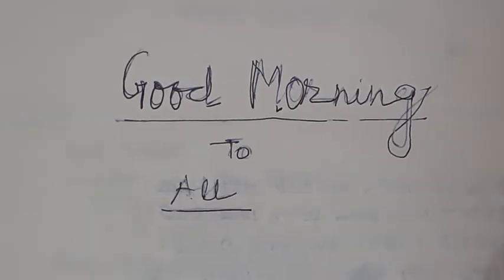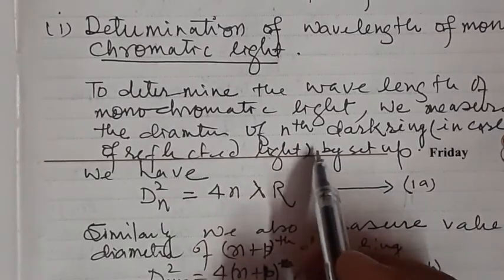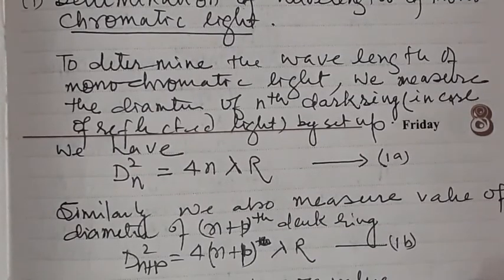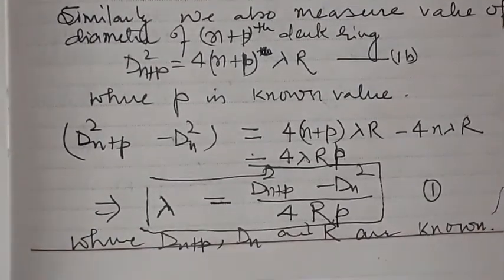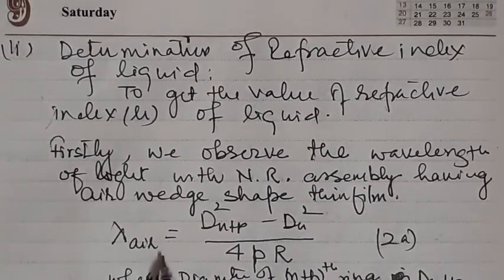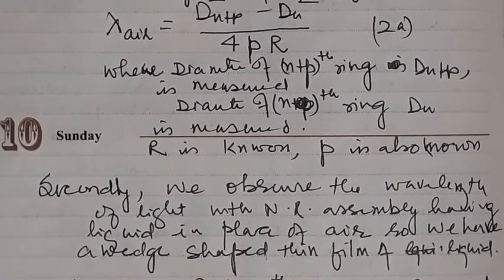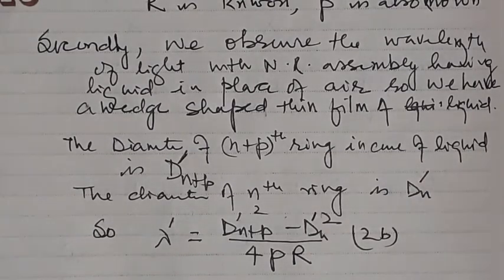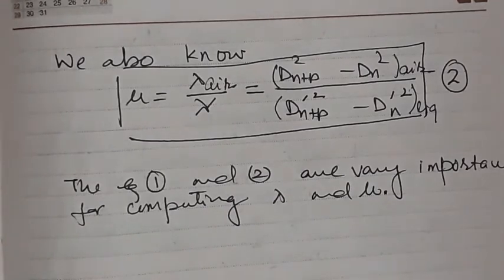Unit04 :Interference and Diffraction L06: Newton's Ring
Application of Newton's Ring